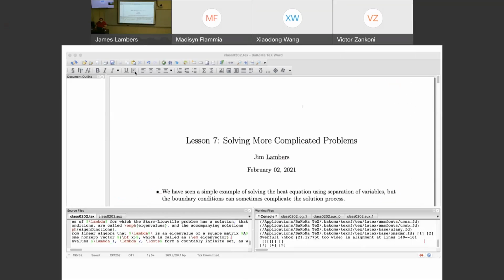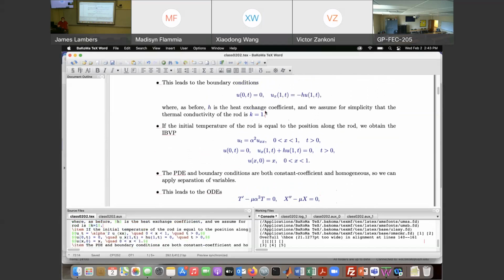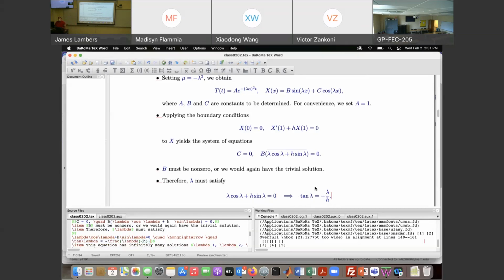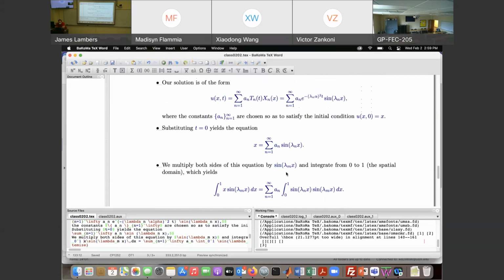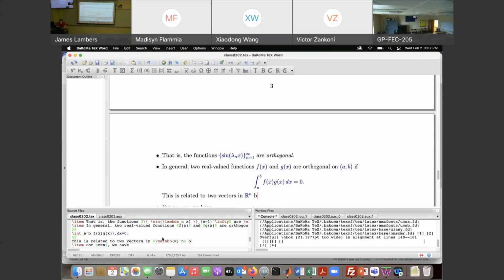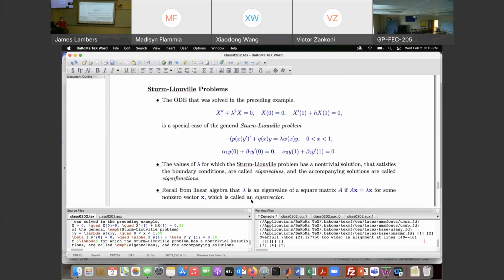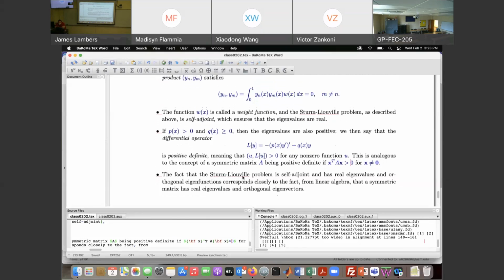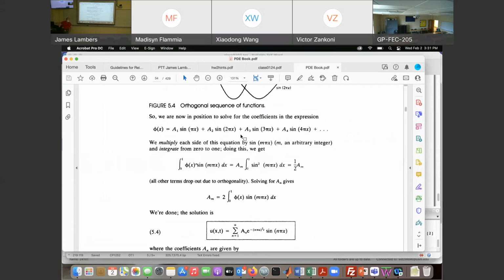MAT 417/517 Class Meeting 2/02/2022 2:30-3:45pm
Lesson 7: Solving More Complicated Problems